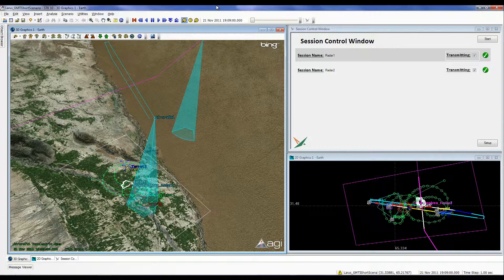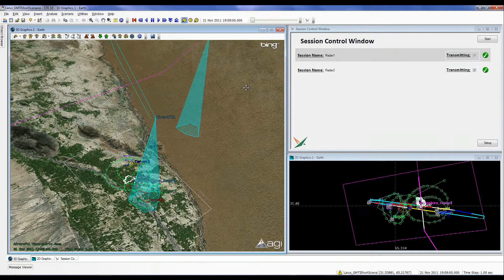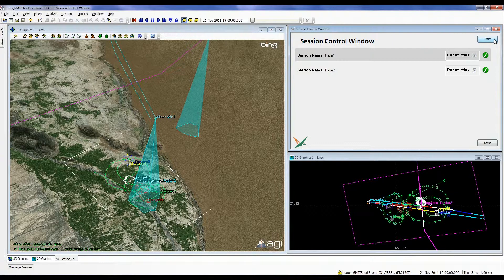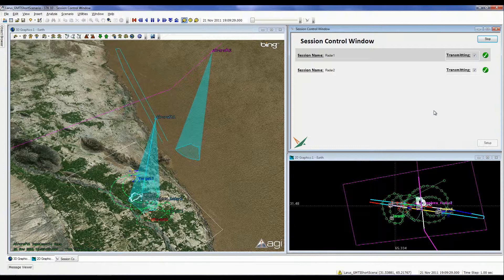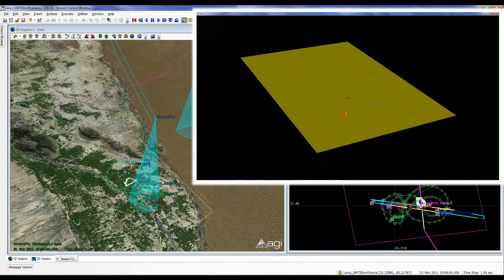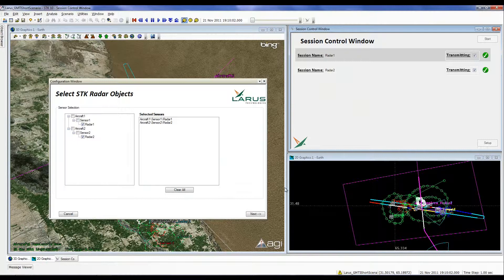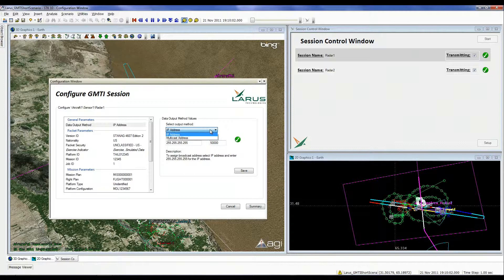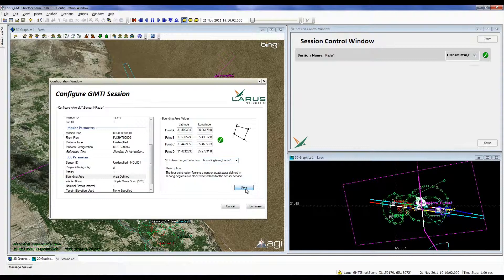Larus STK GMTI Plugin Demonstration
A demonstration and overview of the Larus GMTI plugin for STK 10. The Larus GMTI plugin allows STANAG 4607 format GMTI data to be generated from a simulation in STK 10 from Analytical Graphics, Inc.